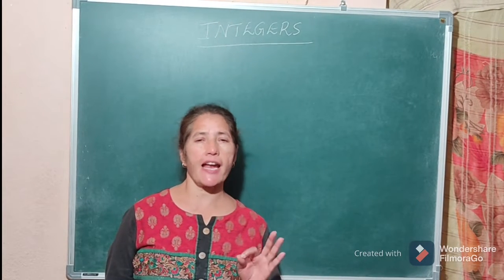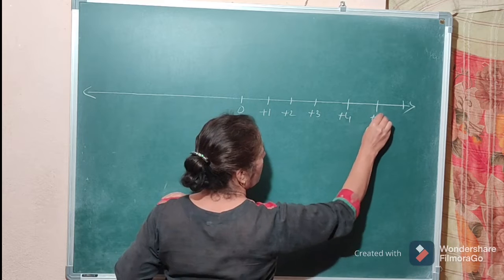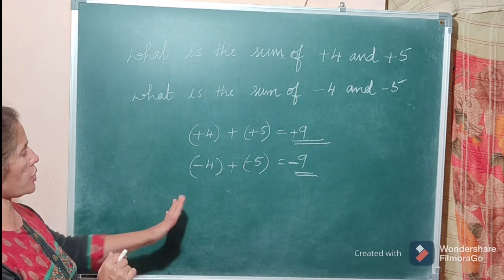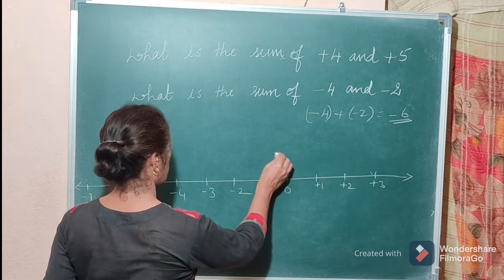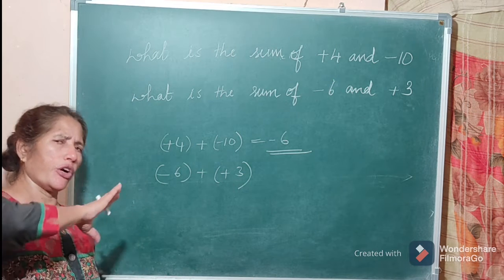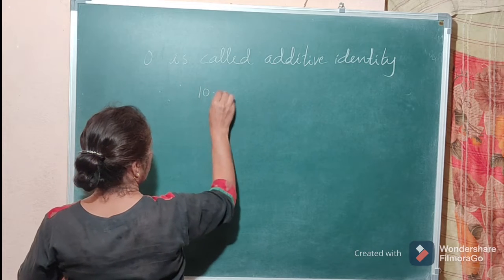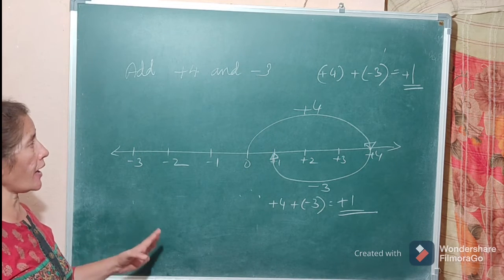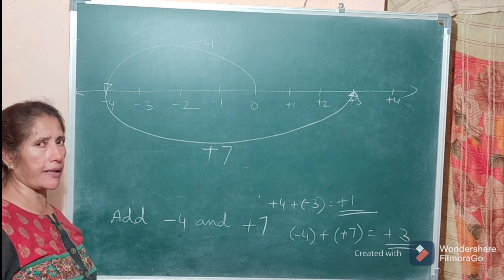Integers Chapter-1 (Introduction and Addition)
Hey guys. This channel was created to benefit YOU in the subject of Aptitude and GMAT, in order to make you READY for any upcoming competitive examinations with EASE.

Other than the aptitude related courses, you can refer to my channel for topics related to Mathematics to solve all your doubts and problems.